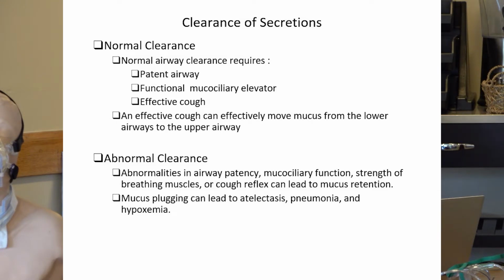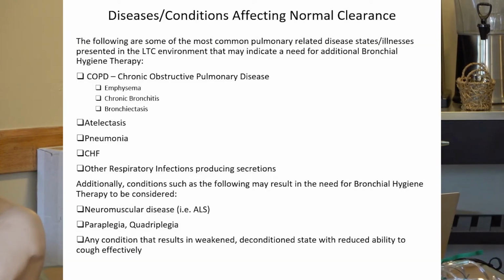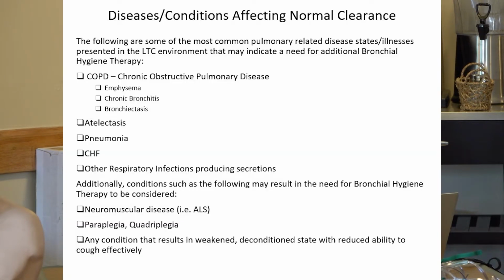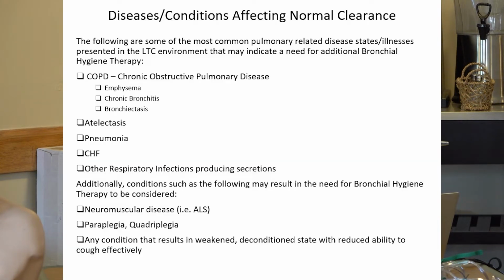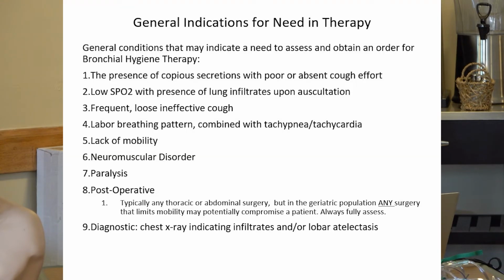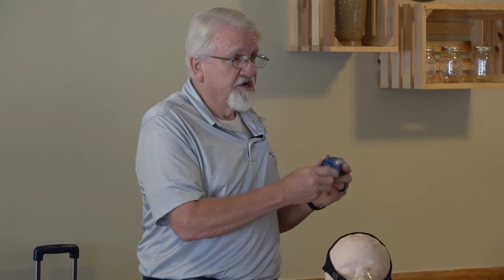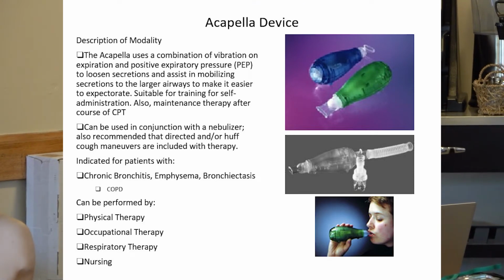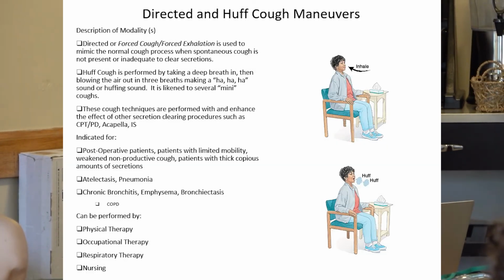Pulmonary Training Part 4 - BRONCHIAL HYGIENE THERAPY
Embassy Healthcare.
Part 4 covers "Bronchial Hygiene Therapy - Common Diagnosis and Management"